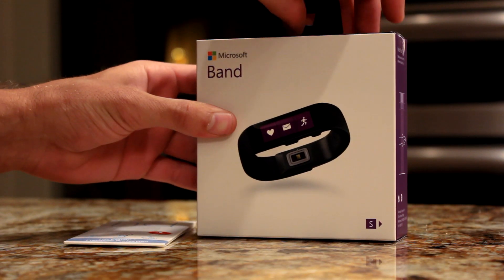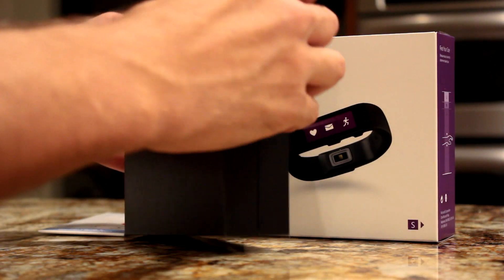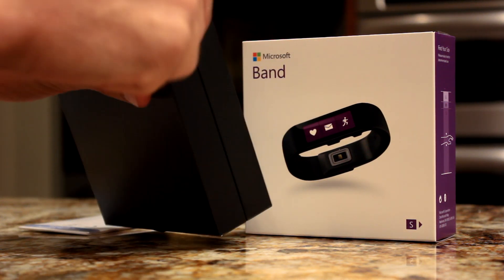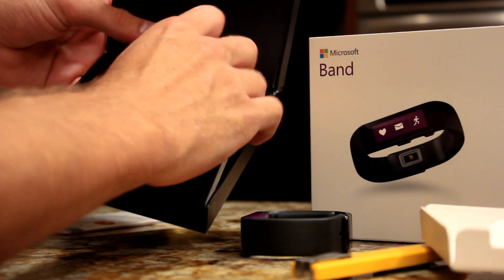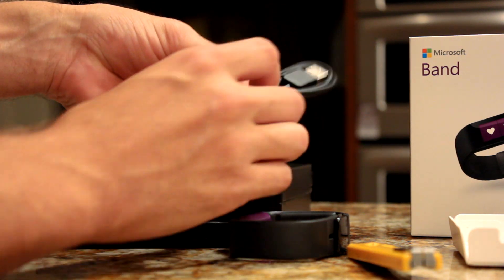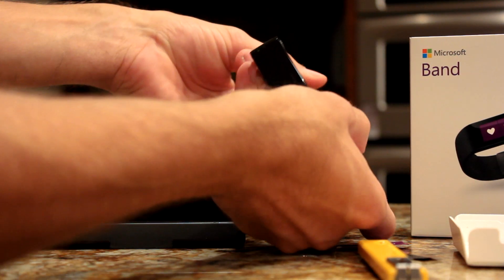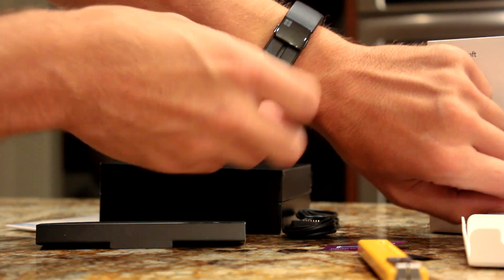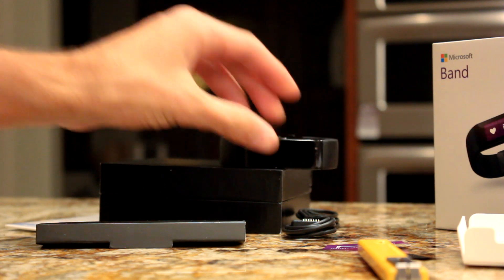Microsoft Band - Unboxing (WMPoweruser)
A quick unboxing video of the newly released Microsoft Band.